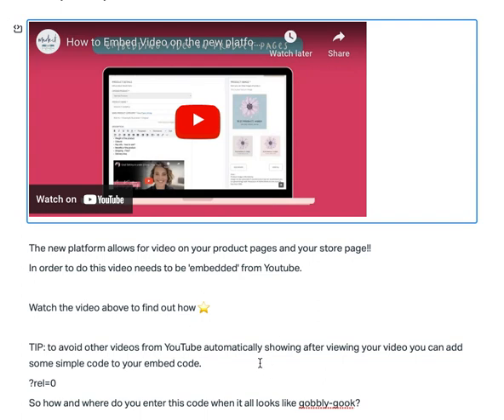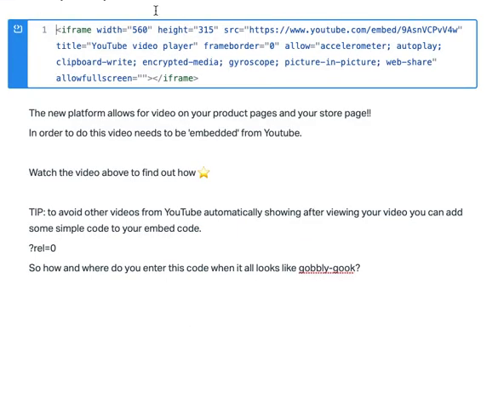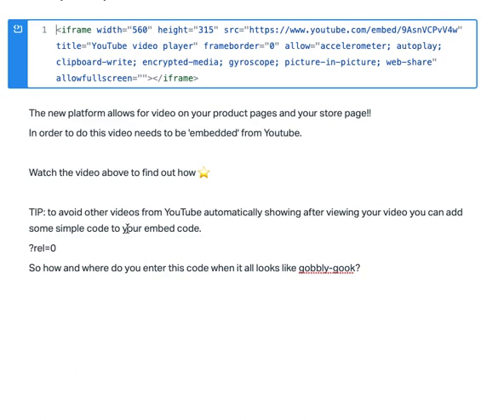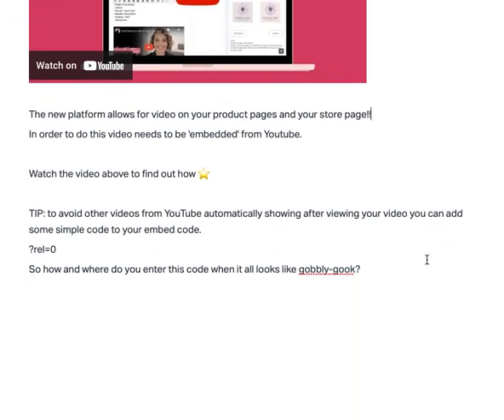How to add code to Youtube embed code | Madeit Australia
Enter this code within your Youtube embed code to avoid the auto-play.

Watch this tutorial to see how easy it is. We give you the code and exactly where to add it.